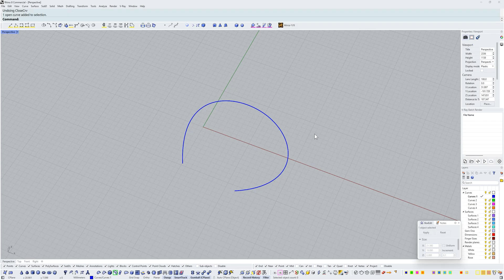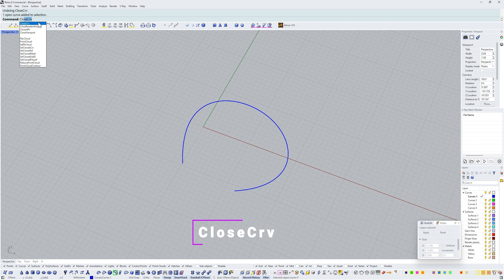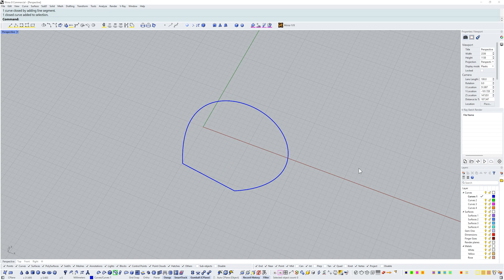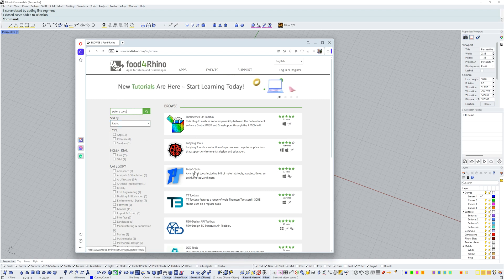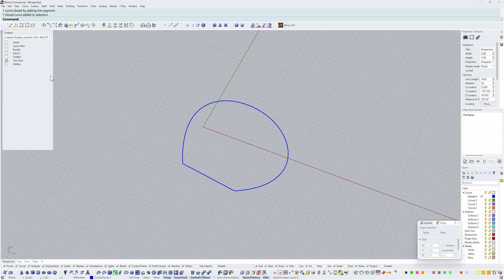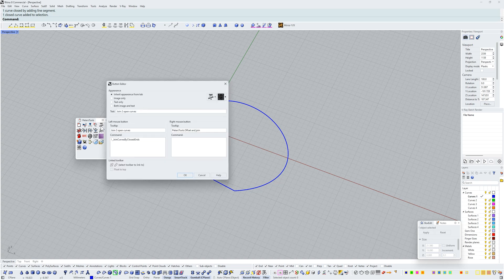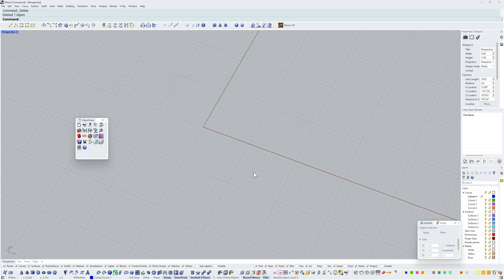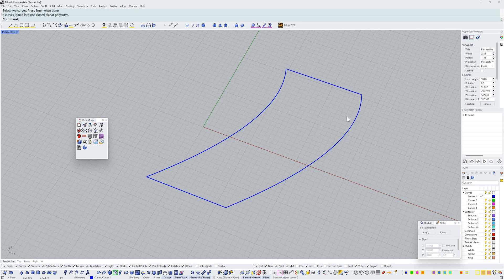Closing curves in Rhino 3D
This quick tutorial shows how to close curves in Rhino3D. 🤓